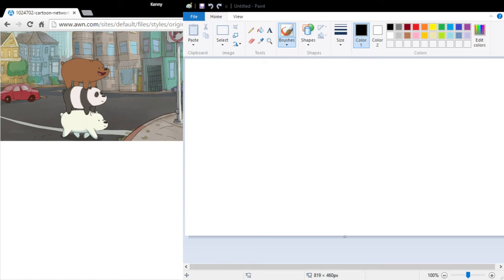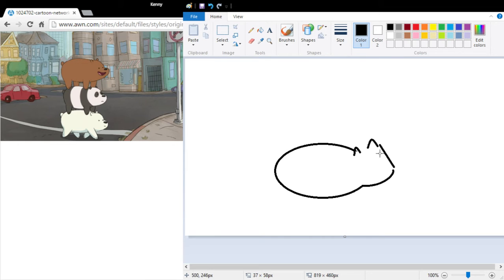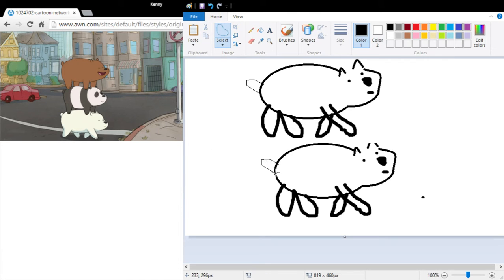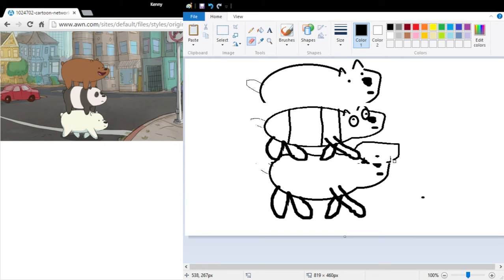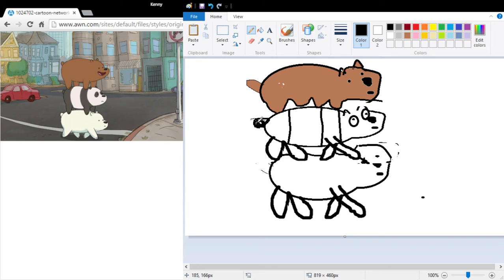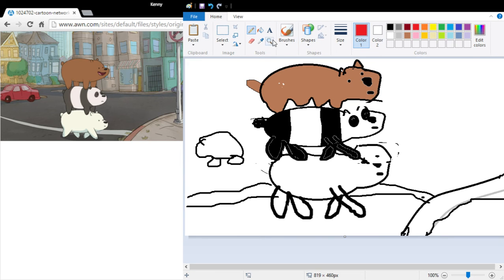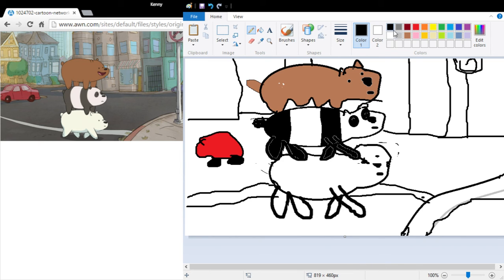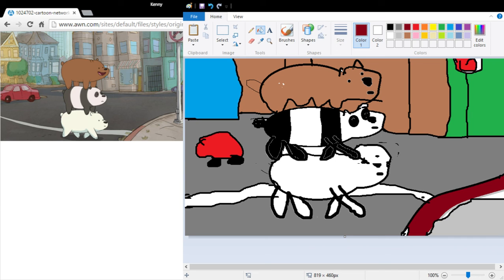True Art ep.2 Bears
I draw we bare bears. yup It's horrible.